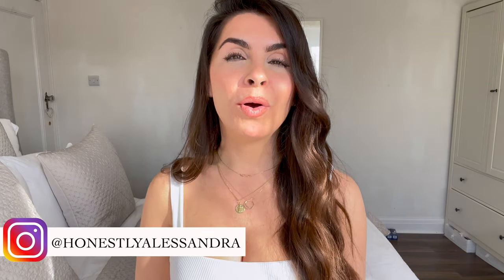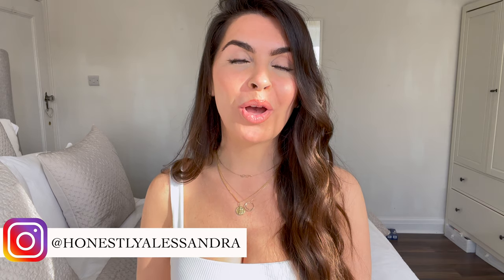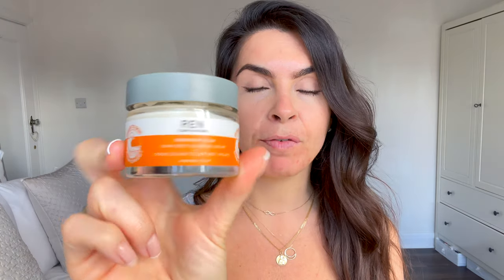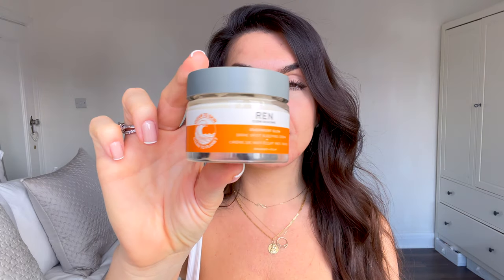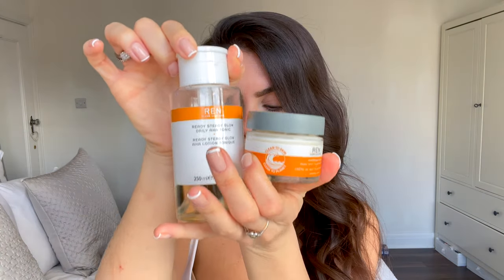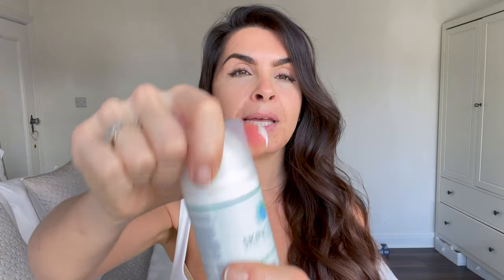DEALING WITH BREAKOUTS & SCARRING NATURALLY| CLEAN VEGAN BEAUTY| Honestly Alessandra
Today I am sitting down to talk you through and show you exactly how I'm dealing to that allergic reaction all around my chin and and mouth that I talked about in last weeks video. Every product is toxic free, vegan, sustainable, safe and working! I wanted to show that natural products are so much better then the crap being sold out there!

FILMED on a I PHONE 12 PRO

MUSIC

CONNECT

PRODUCTS

AHA TONIC
NIGHT CREAM
NATURAL ACNE TREATMENT -
TEA TREE OIL
CARRIER OIL
DAY CREAM
MINERAL POWDER
UN POWDER
BRUSH 3

I hope you enjoyed this weeks video and it's helped you with a natural approach to dealing with it and actually healing and feeding your skin clean, safe skincare!

Or if you just want to chat problem skin

Alessandra xx

All that this means is that a small percentage goes to the person who generated the link and the person who influenced the sale. It supports me creating, sharing and growing my channel to bring more videos like this and is greatly appreciated